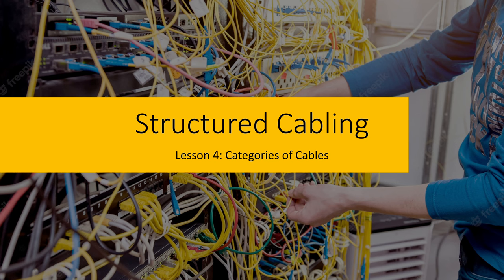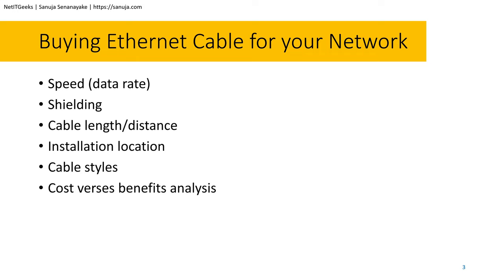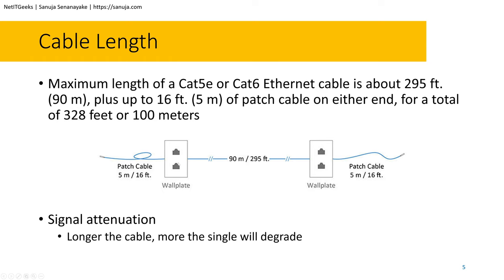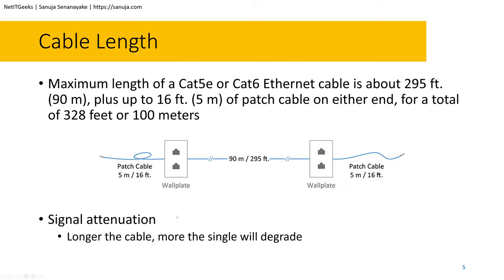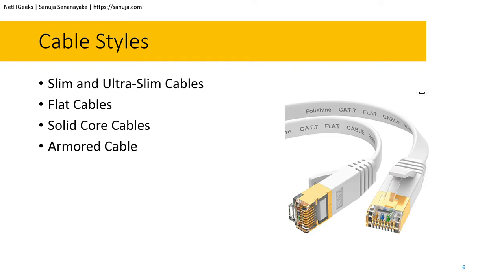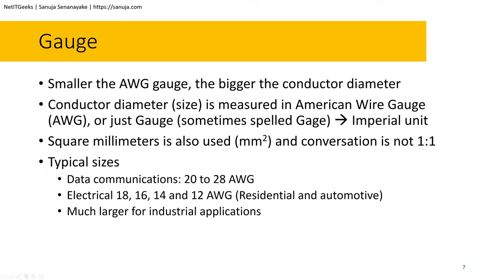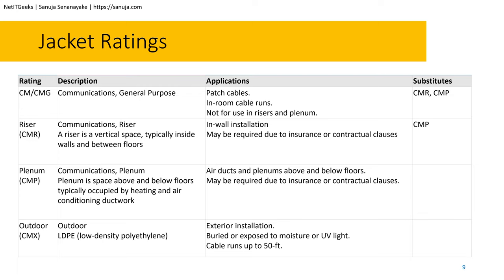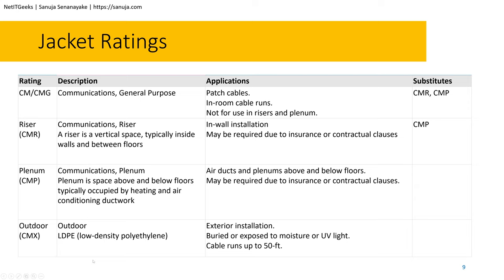Structured Cabling 04 - Categories of Cables - Selecting the Right Network Cable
This is the fourth lesson of several lessons on Structured Cabling. Any good IT Professional should have at least a basic understanding of how structured cabling standards work and all of these lessons are to educate you on key concepts so you will be a better Technician or an Engineer.

Chapters:
00:00 - Introduction
02:19 - Buying Ethernet Cable for your Network
06:37 - Recall Cable Shielding
09:31 - Cable Length
14:13 - Cable Styles
22:06 - Gauge
31:04 - Jacket Ratings
35:53- Special Applications
42:07 - What should you choose?

Track: Otis McDonald | Track: Livin' Up

Co-producer and technical advisor:
Manuja Senanayake